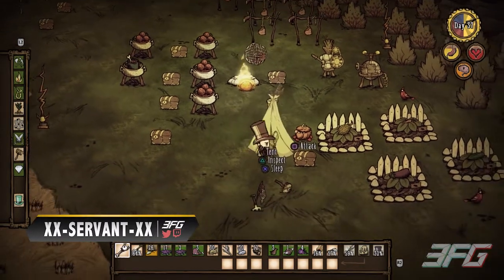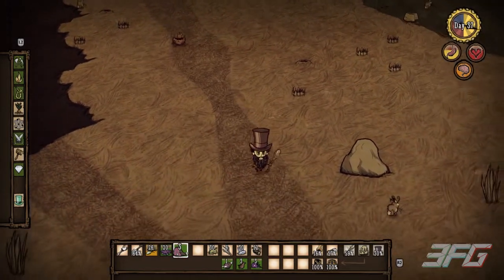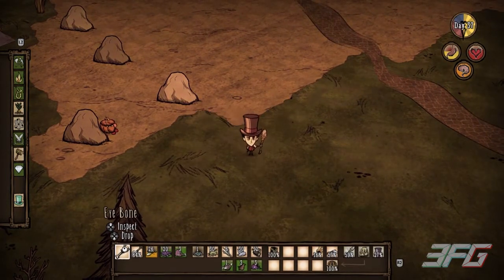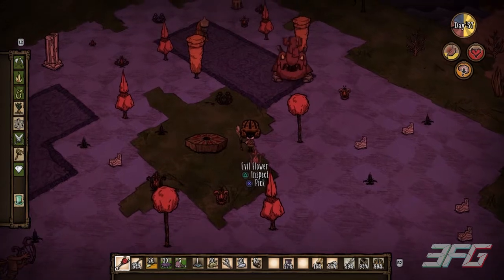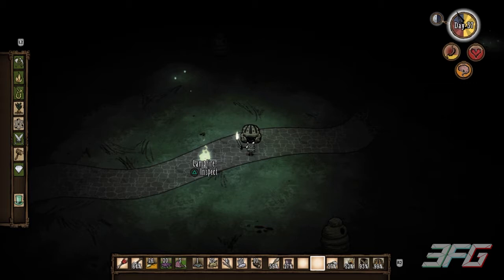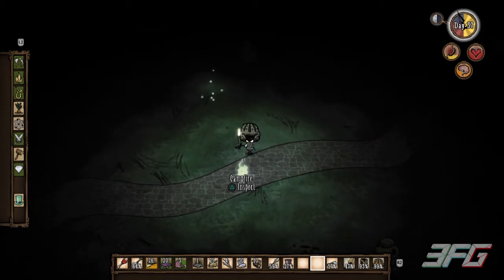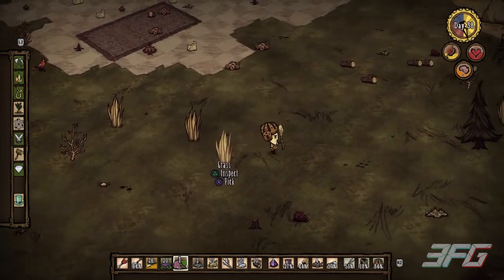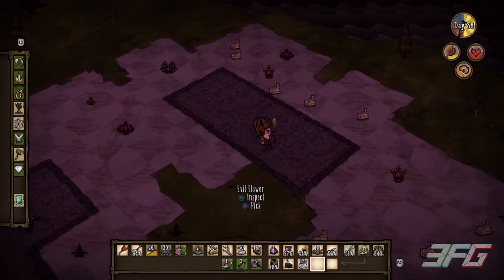Don't Starve PS4 - Beginners Survival Guide Pt.20 - CHESS MONSTERS THE EASY WAY! (xX-SERVANT-Xx) 3FG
Join xX-SERVANT-Xx on 3FG, as he takes you on crash course of Don't Starve! Learn how to survive, thrive, and beat winter in this Don't Starve beginners guide! Let's explore more in winter, maintain our base and hunt down winter Koalefants! I'll gladly answer them!

(ALL Donations go straight back to improving the Twitch Channel and the YouTube Channel! Donations will be spent acquiring better equipment, such as camera's, microphones, capture devices, Channel giveaways and any additional staff members of the Channel!)